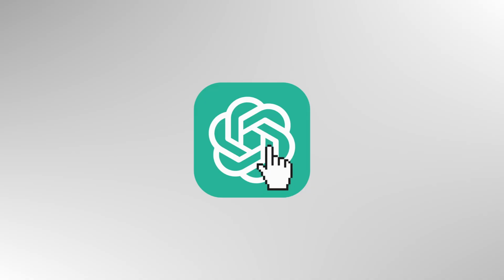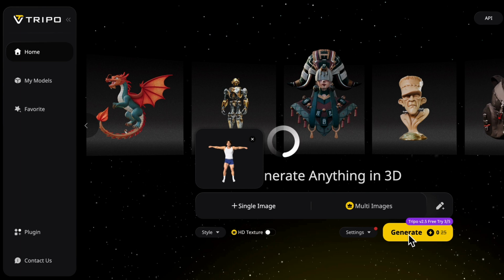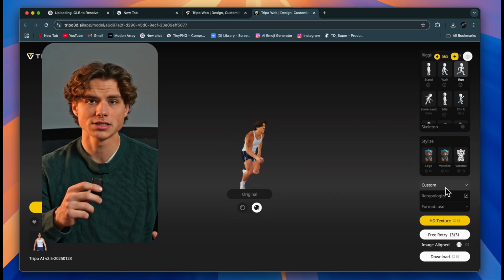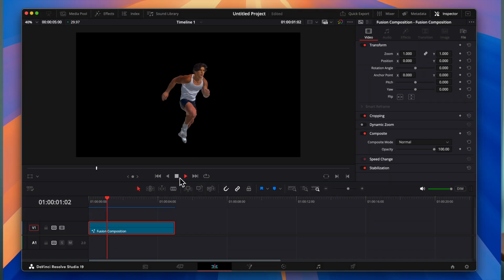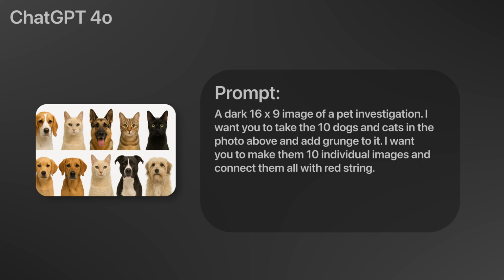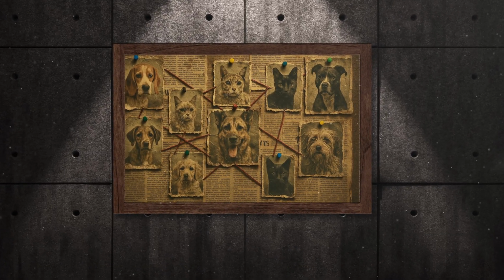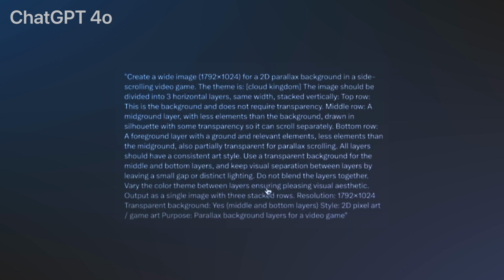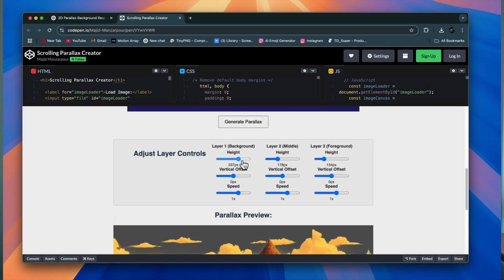3 AI Video Editing Upgrades In Under 2 Minutes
In this video, I show the 3 mind-blowing AI tools that will change how you create videos. From turning 2D images into animated 3D models to crafting dynamic 16-bit backgrounds in seconds – this is next-level stuff.